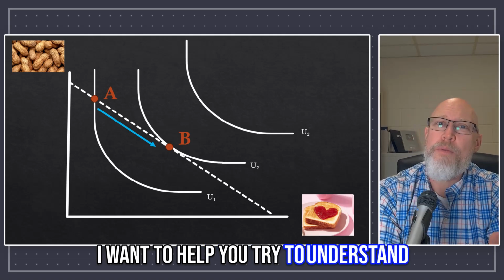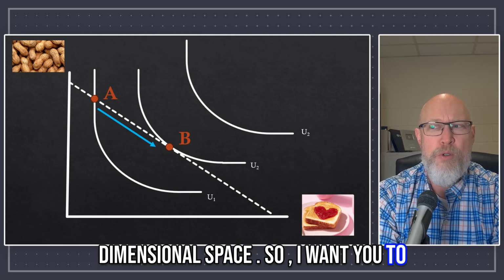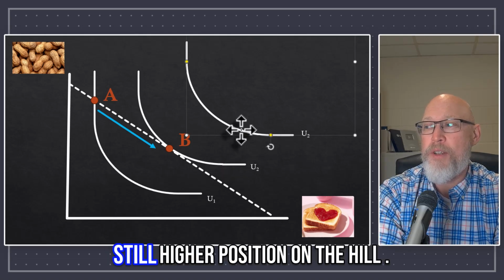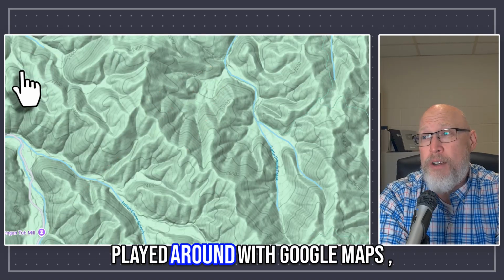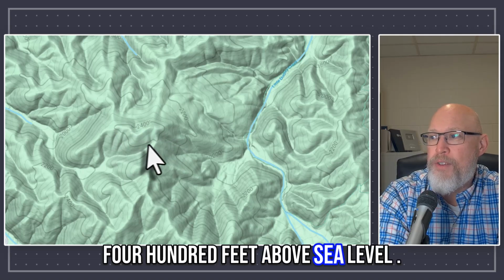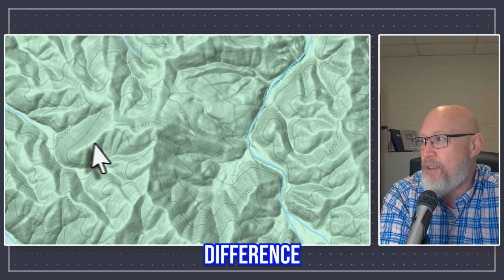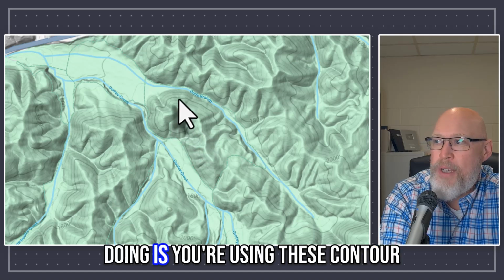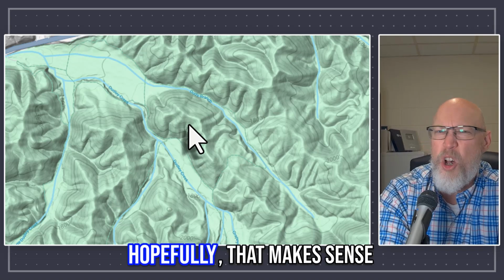Indifference Curves are Contour Lines